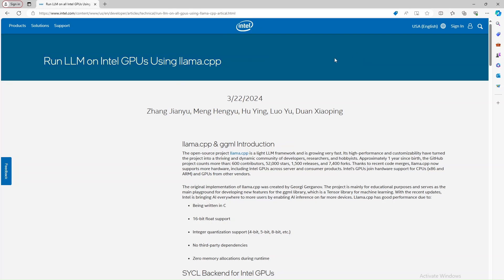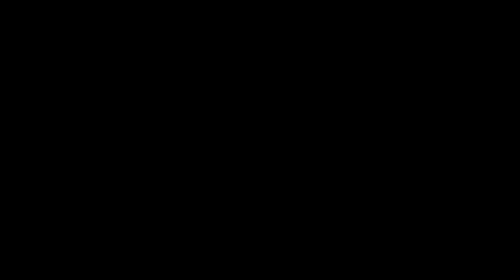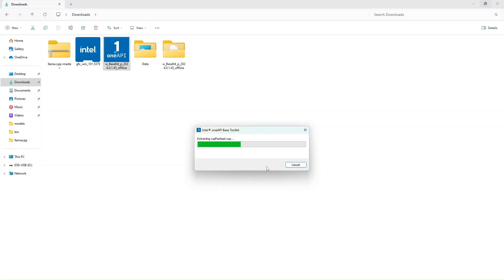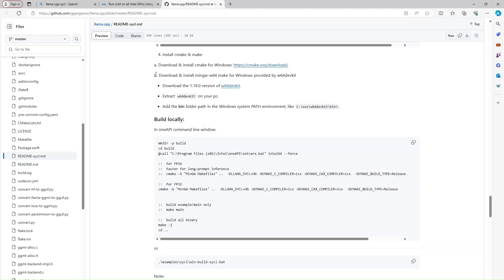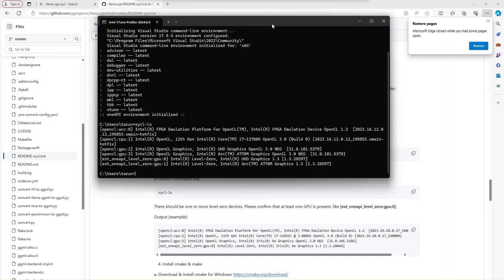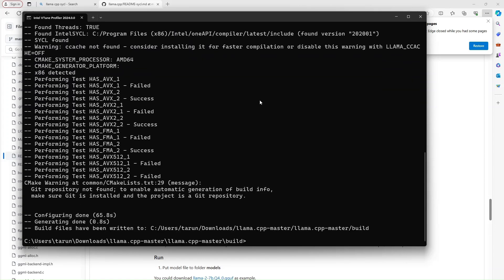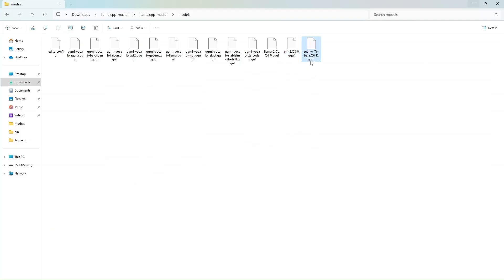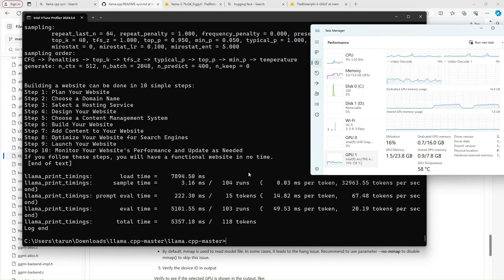Run LLMs FASTER on Intel Graphics (ARC)- The SYCL way!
How to run Large Language Models really fast on Intel Graphics (ARC). This method uses llamacpp library compiled with Sycl and OneAPI.